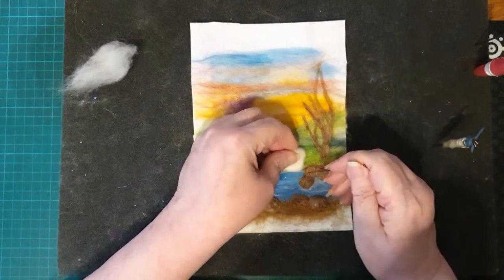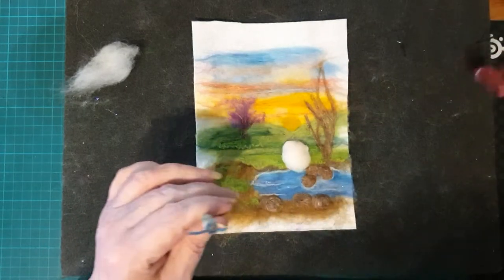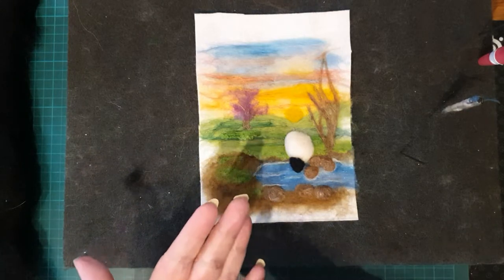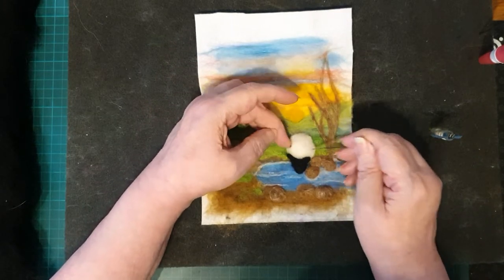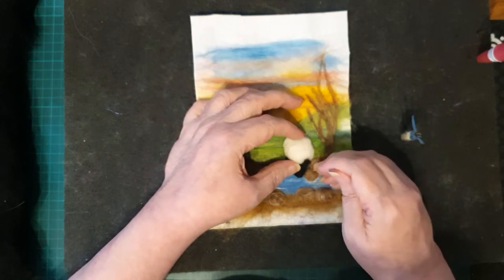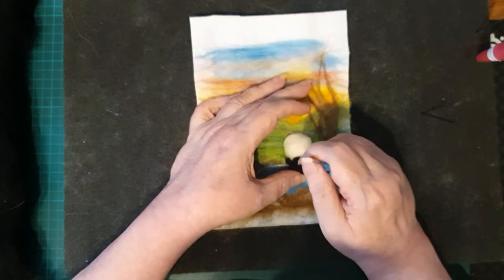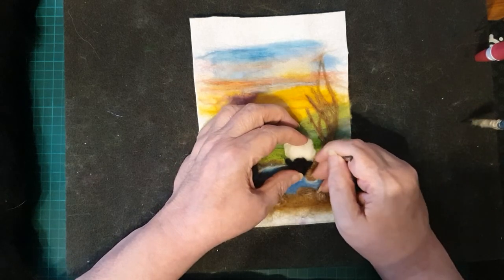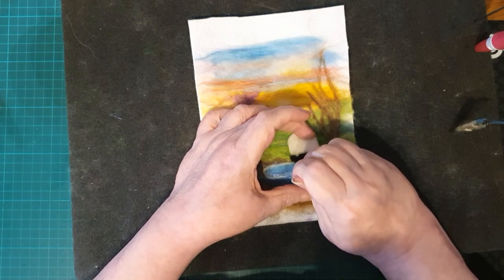A little Sheepish Needle Felting Tutorial part 6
Etsy Shop...